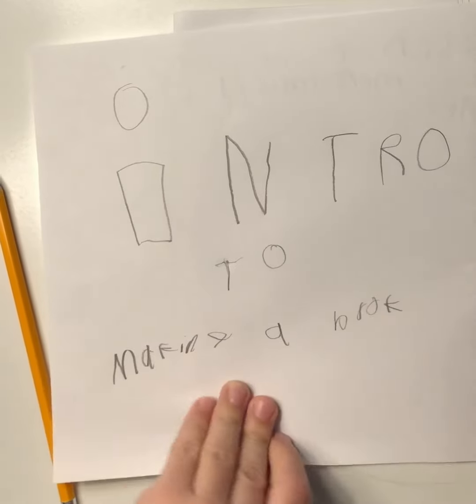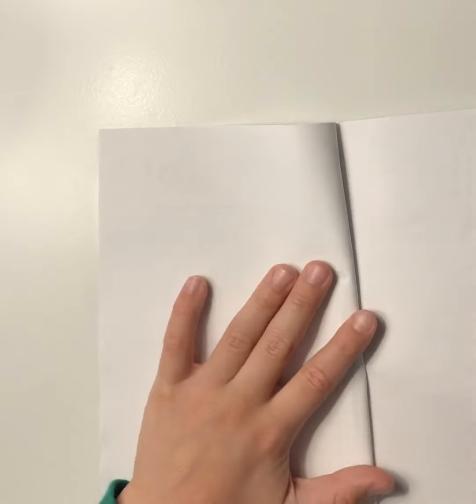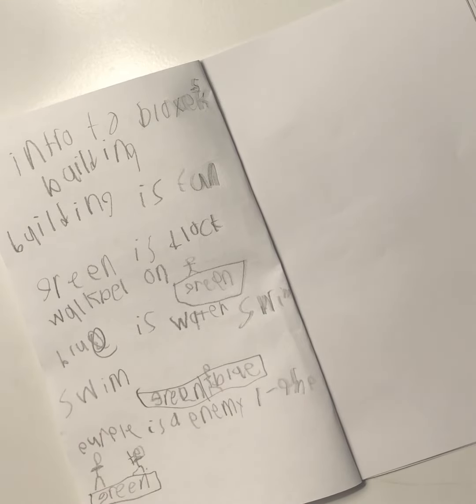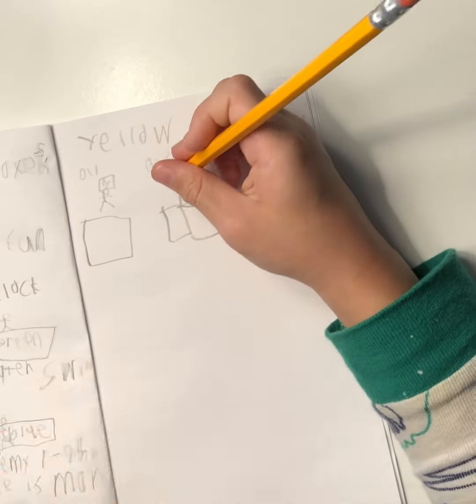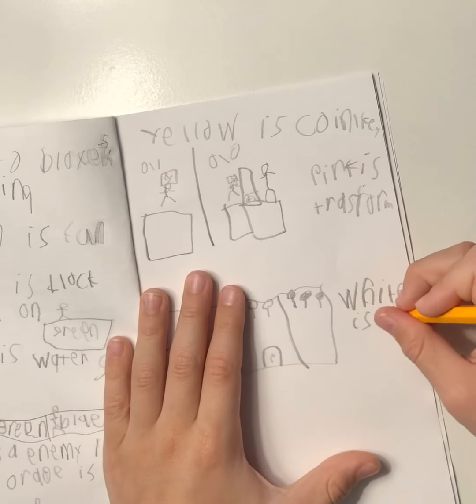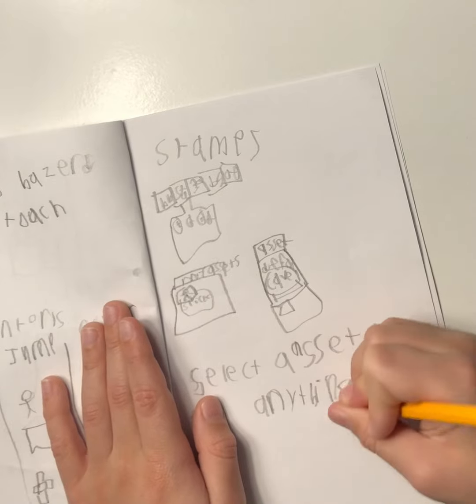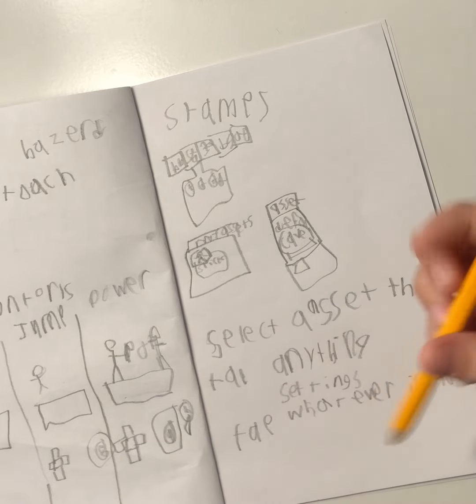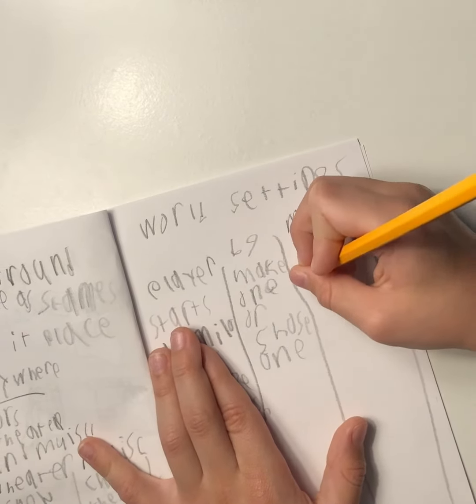Tutorial to a Bloxels book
It’s for 6-18 ages and book making @Bloxels